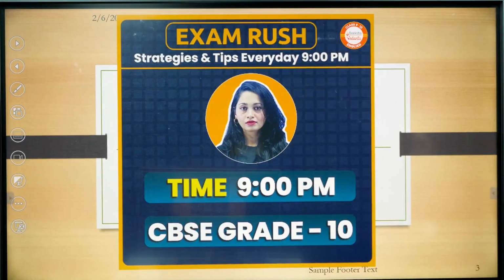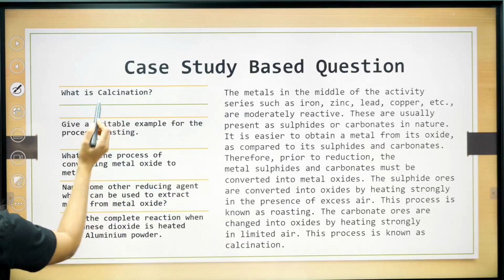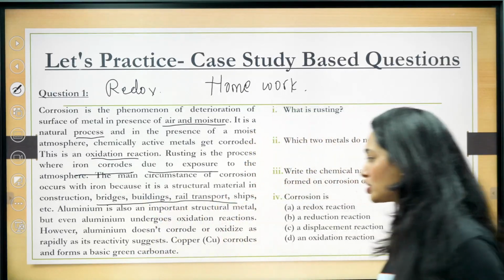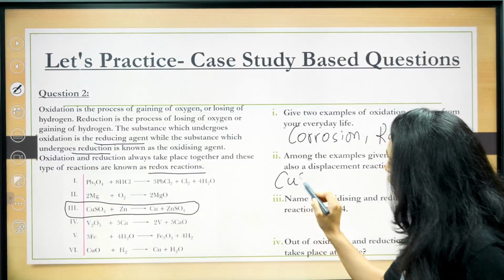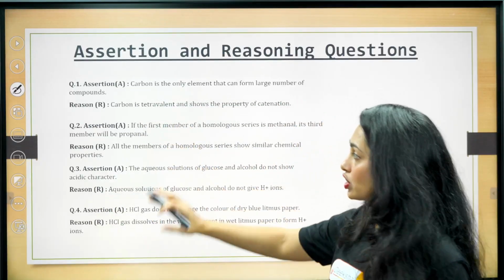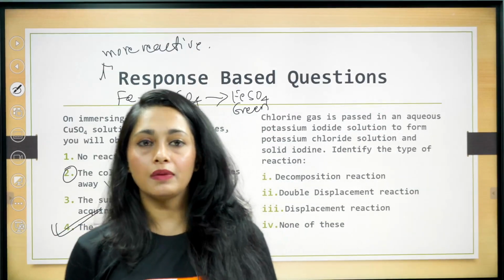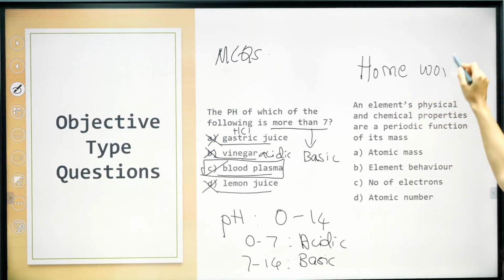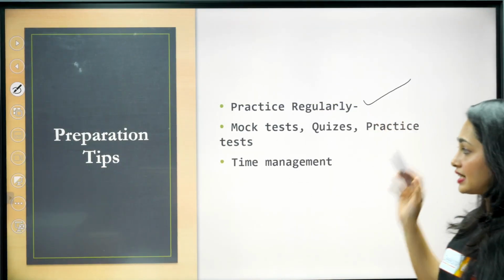Score 100% in Competency-Based Questions in Board Exam | Exam Rush | Tips & Strategies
Exam Rush Series Gear up for success in the CBSE Board Exams 2024 with our comprehensive guide on mastering Competency-Based Questions (CBQs)! 🌟 Join us as we break down the strategies, tips, and key insights to help you achieve a perfect score. This video is a must-watch for students aiming for excellence in the upcoming exams.